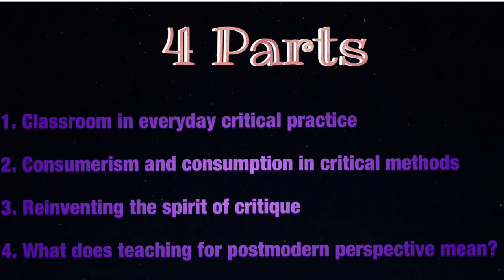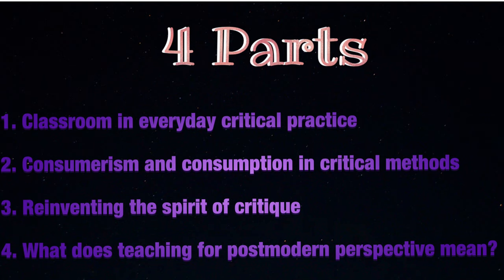Why using Critical Practice in Adult Education?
What are the benefits and aims of the critical practice in Adult Education? What are the three components use in the classroom for approaching problems with a social class lens and for promoting active citizenship? Name the four subtitles (four parts) in the Critical practice in Adult Education.

Adult Education related books:
🧚Creating significant learning experience: An integrated approach to designing college courses
🧚Creating courses for Adults: Design for learning
🧚Adult learning: Linking theory and practice
🧚Transformative learning in practice: Insights from community workplace, and higher Education
🧚Research method in Education
🧚Developing effective assessment in Higher Education: A practical guide
🧚The Science of Self Learning

Reference
All the above mentioned authors are in the following book:
St.Clair, R. & Sandlin, J.A.    2004   Promoting critical practice in Adult Education. New directions for Adult and Continuing Education. Issue number 102  Jossey-Bass publishers